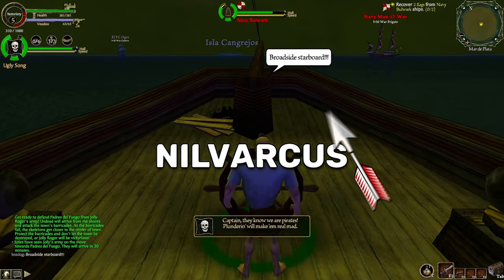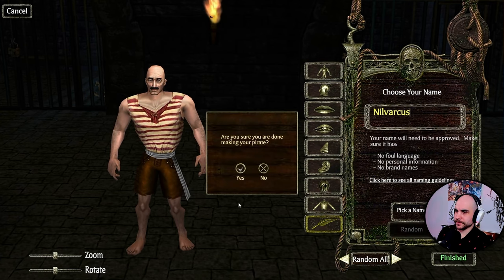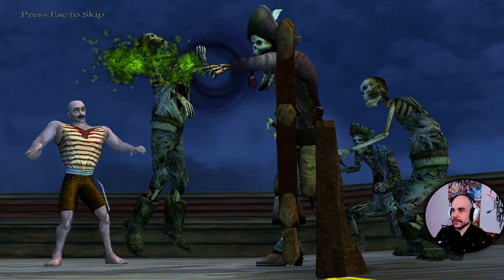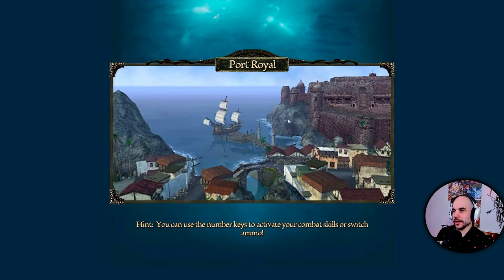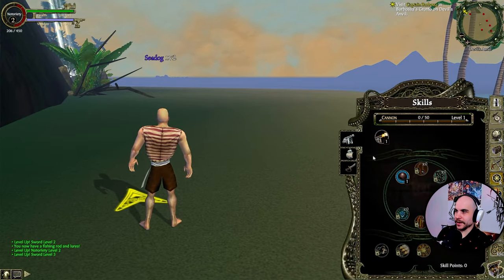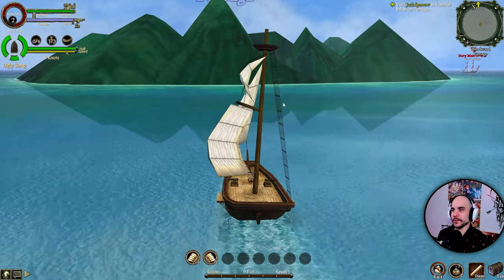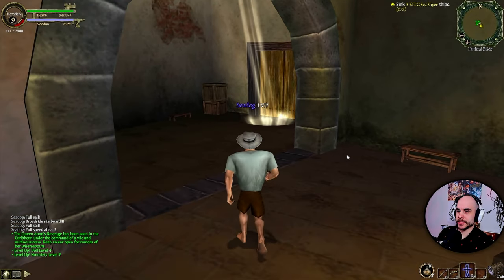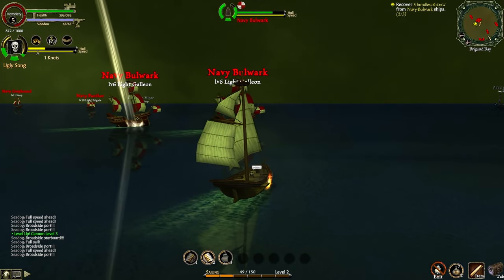Pirates of the Caribbean Online is...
The Legend of Pirates Online (TLOPO) is a remarkable fan-made revival of the beloved Pirates of the Caribbean Online (POTCO) MMORPG. Join me as I set sail into the digital high seas, exploring this legendary game that was tragically closed too soon. In this video, I share my first impressions, gameplay insights, and the nostalgia of revisiting a classic. If you’re an MMORPG enthusiast or a fan of the original POTCO, this is a journey you won’t want to miss!

Pirates of the Caribbean Online, POTCO, The Legend of Pirates Online, TLOPO, MMORPG, fan-made, first impressions, gameplay, nostalgia, Disney, pirates, MMO